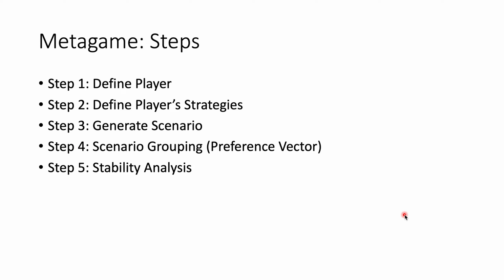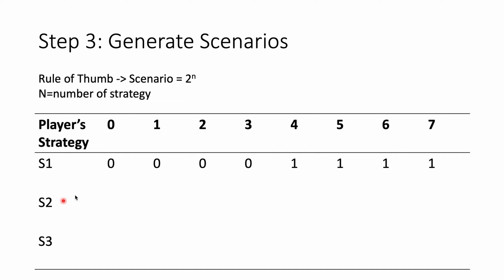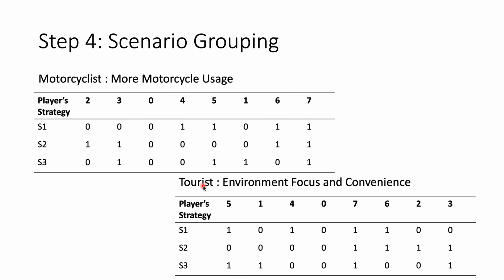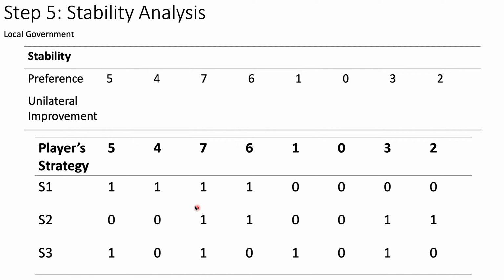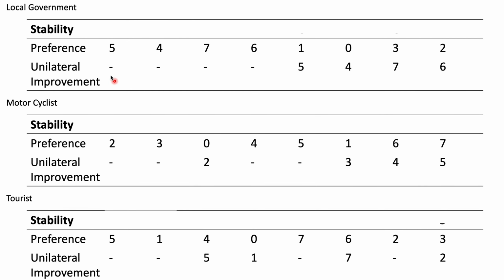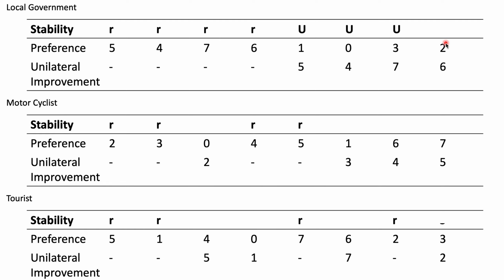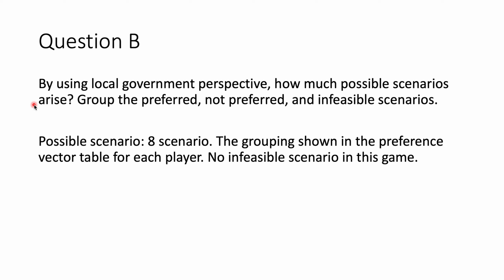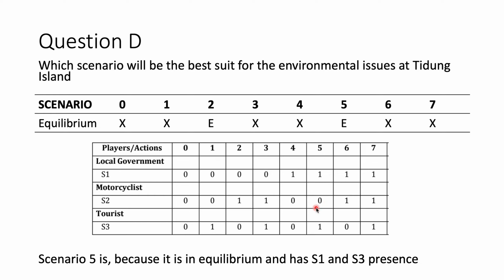Tutorial MDM Metagame